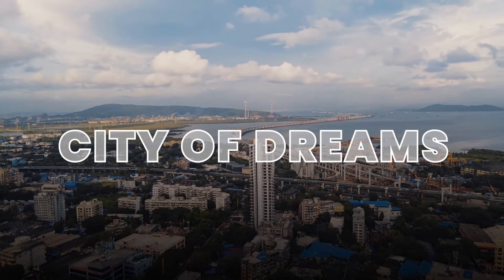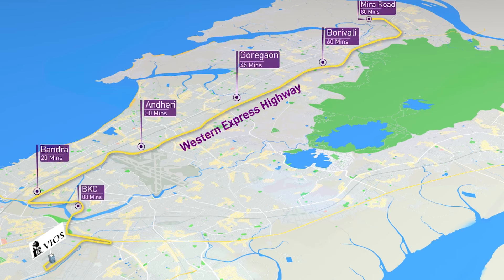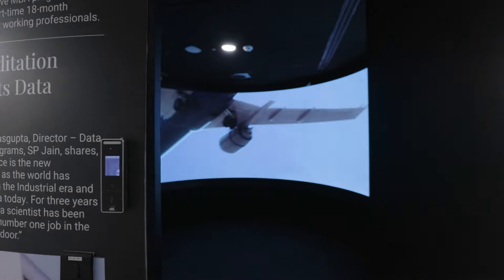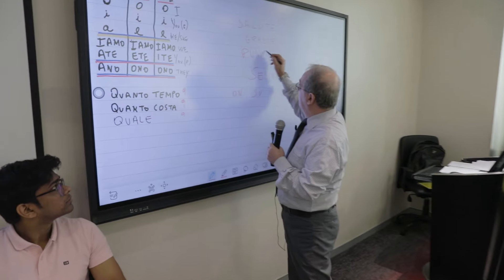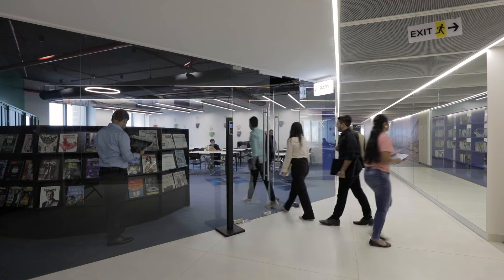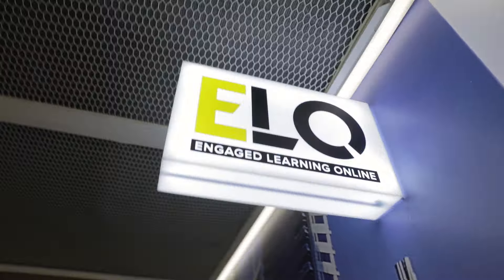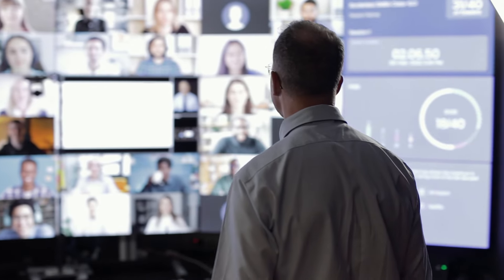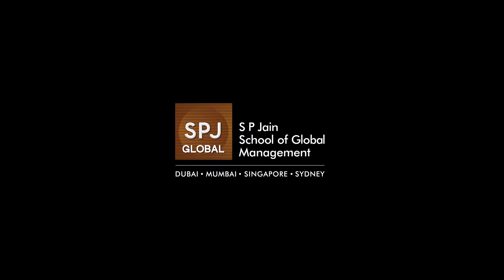SP Jain Global's Mumbai Campus Tour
DidYouKnow that Mumbai is one of the world's top ten centres of commerce?
Get ready to explore SP Jain Global Management's Mumbai campus, nestled in the heart of this dynamic city.
From a 360-degree immersion room to state-of-the-art learning centres, join us on a virtual tour and discover what life at SP Jain Global’s Mumbai campus is all about.